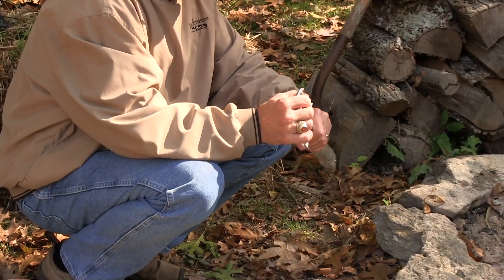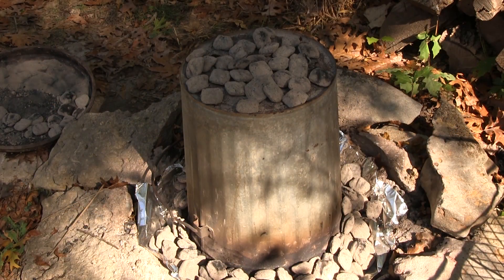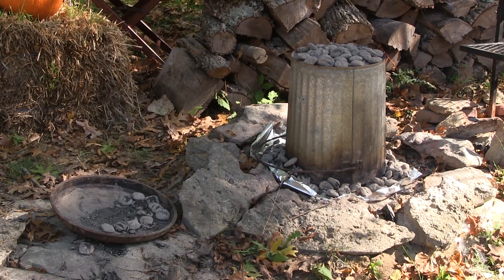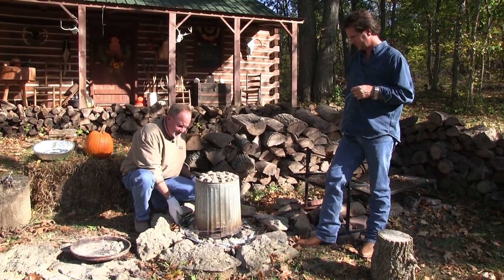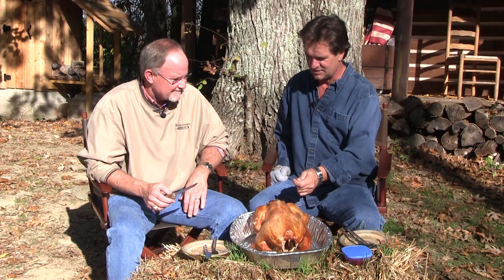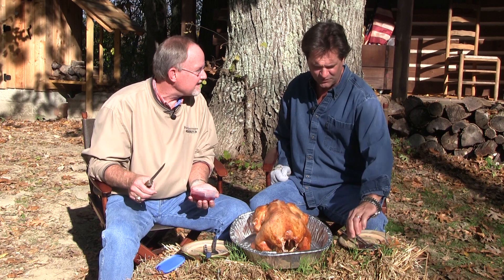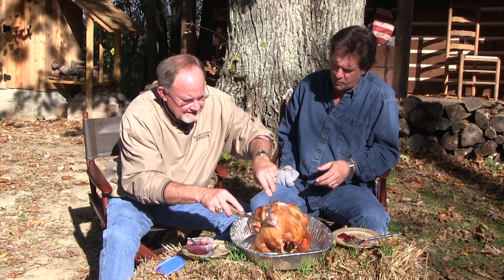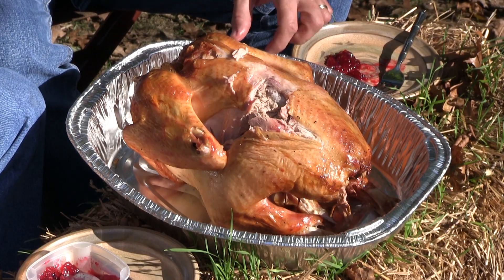TRASH CAN TURKEY | Cook Whole Turkey in 90 Minutes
John Swaim shows tim how his family has cooked their Thanksgiving turkey for years... with a trash can, foil and charcoal in only 90 Minutes!